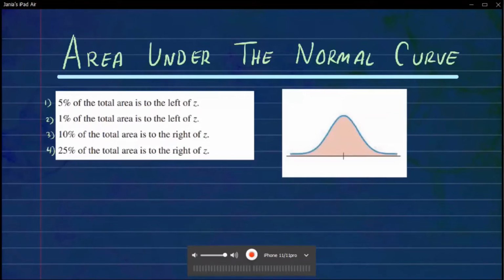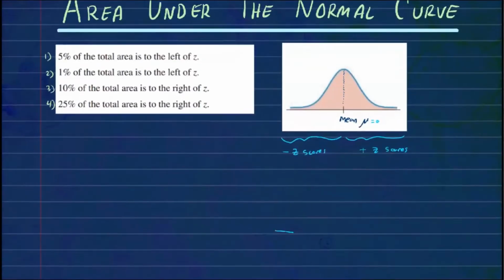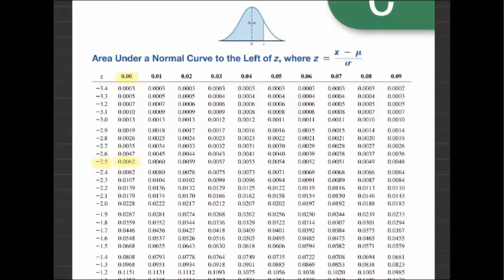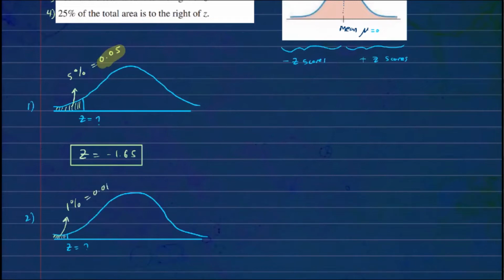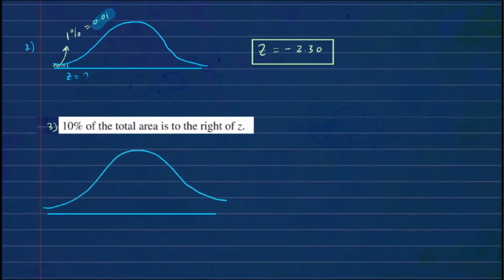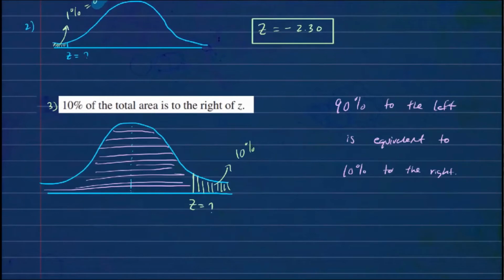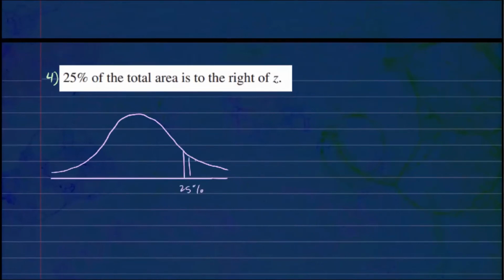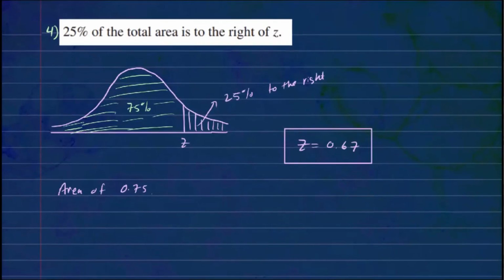Finding Area Under the Normal Curve | Area to the left and Right using the Z-table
In this video: you'll see how to find the area to the left and to the right of a particular z score. Examples are taken from the "Finite Mathematics" text.